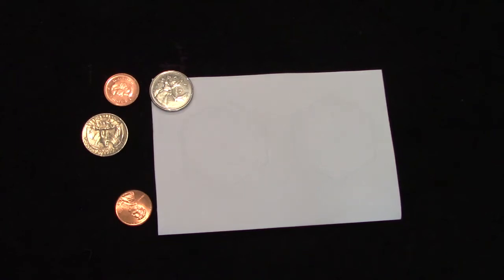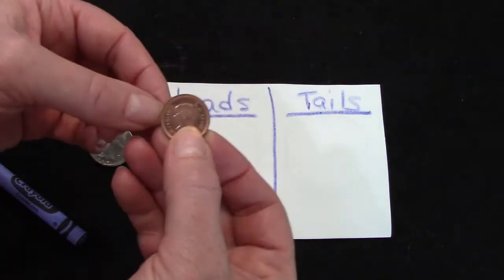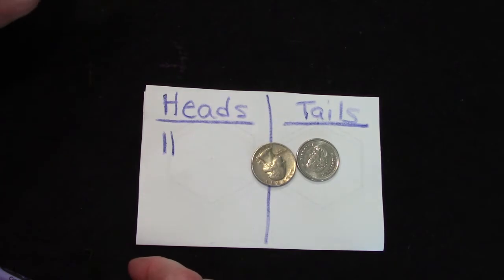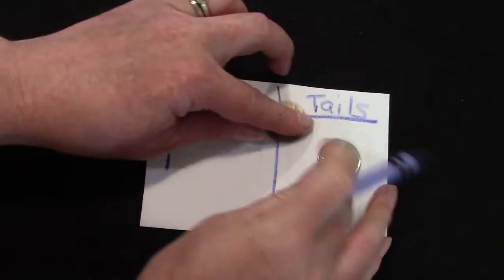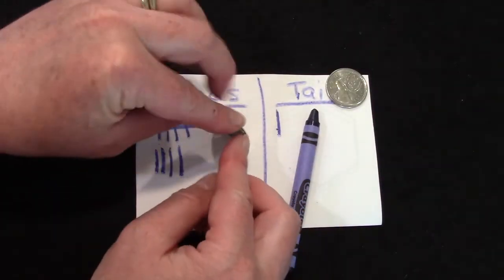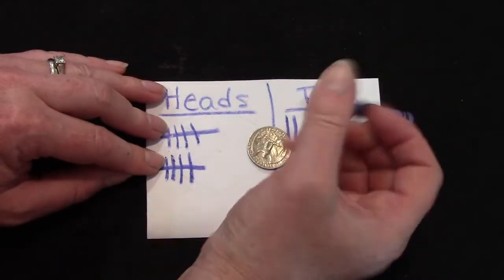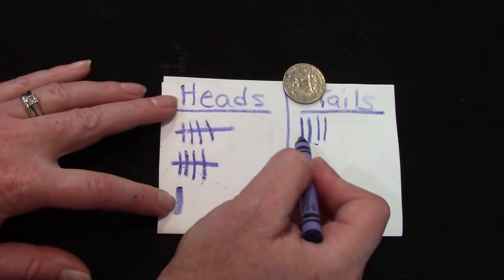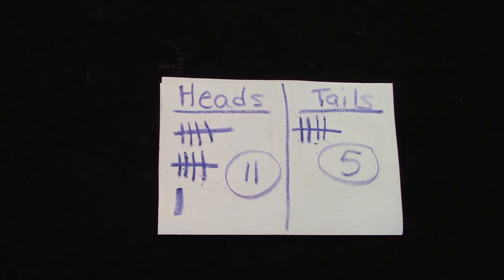Grade 2: Math Lesson #31 Tallying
This playlist coordinates with the Saxon math level 2. This is lesson #31 Tallying. Please note that this supports the lesson portion of the curriculum. It is greatly encouraged that your child reviews the calendar, pattern, 100’s chart, clock, money, and math facts which are in the Saxon 2 teacher's guide. Daily review of these concepts helps to build a strong foundation of number sense.